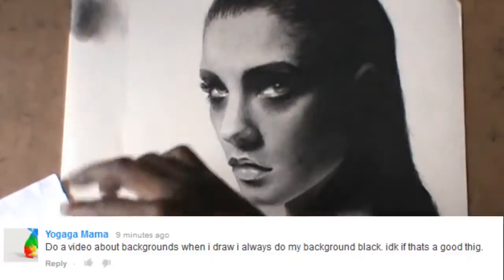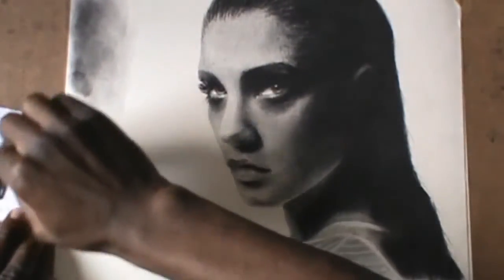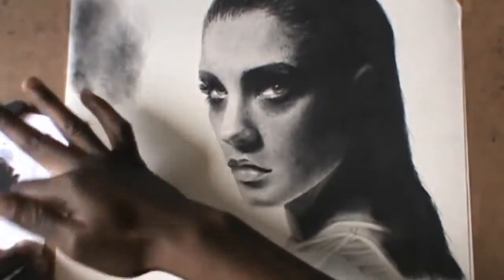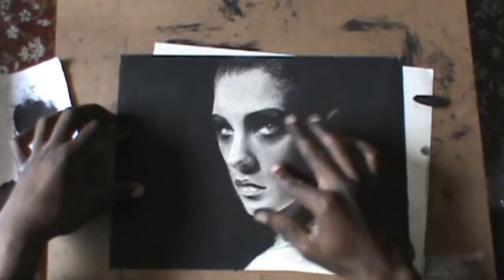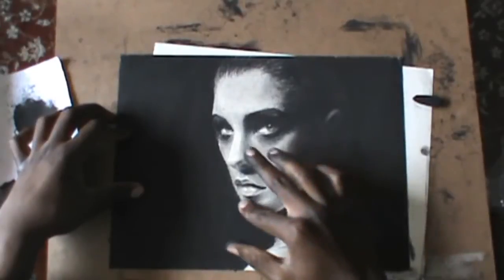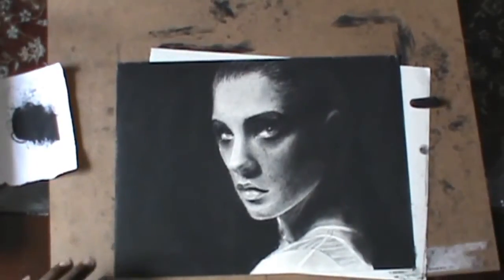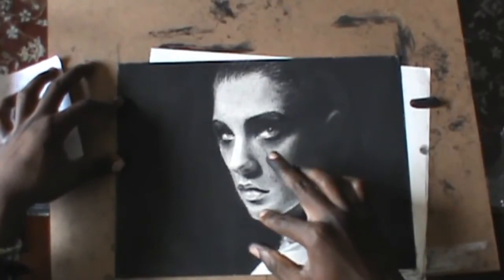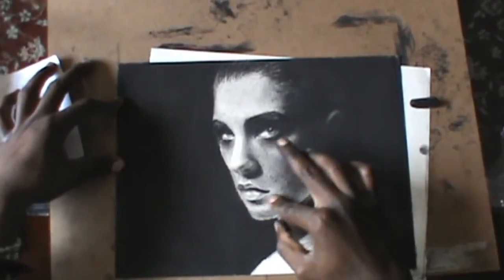What can Backgrounds do in your drawings?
Chris Samba showing and explaining how historical past could make a large difference on your drawings.